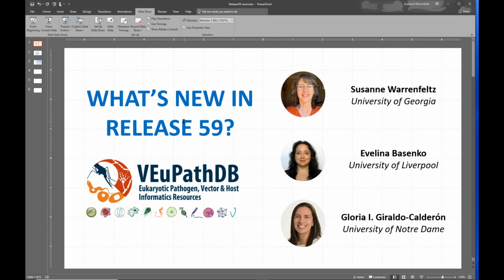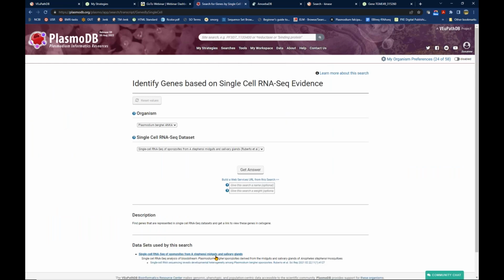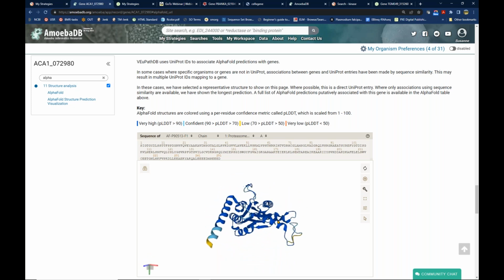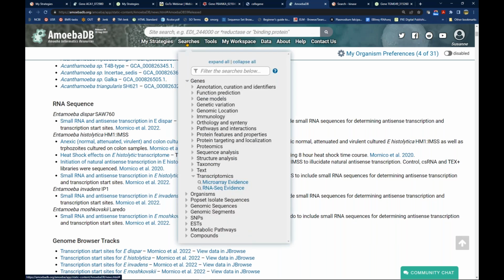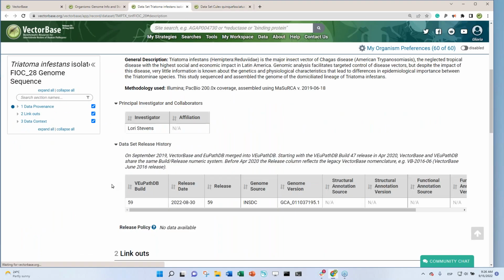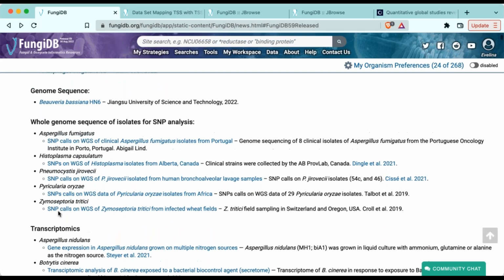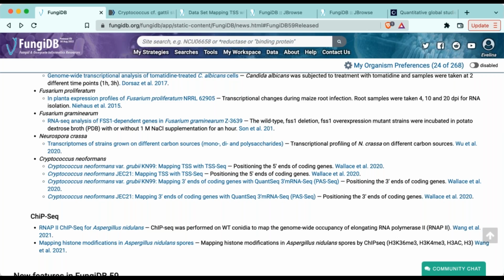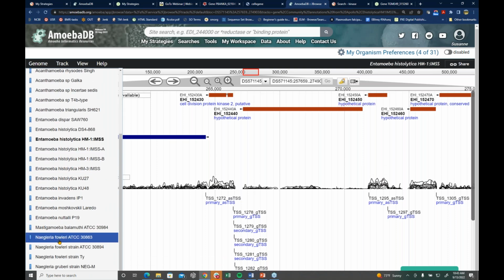VEuPathDB Release 59 Webinar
This webinar describes the new features and a data in VEuPathDB Release 59.